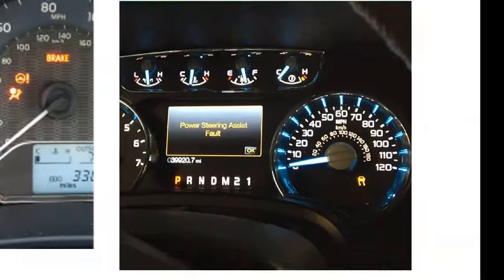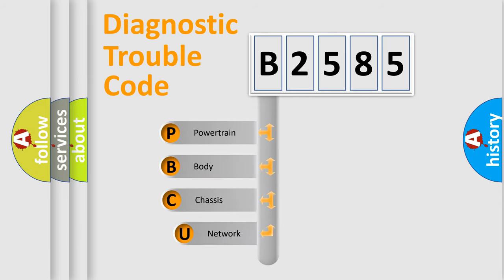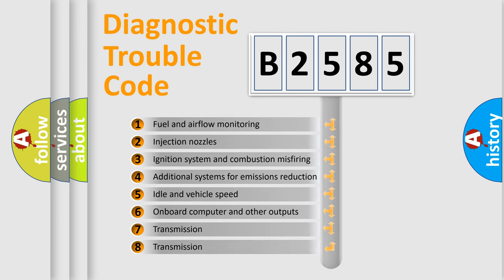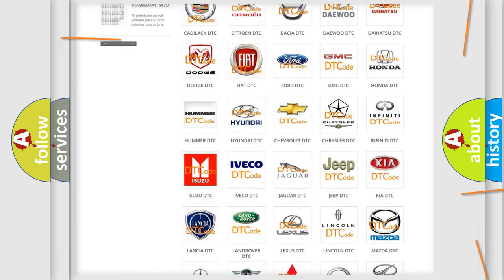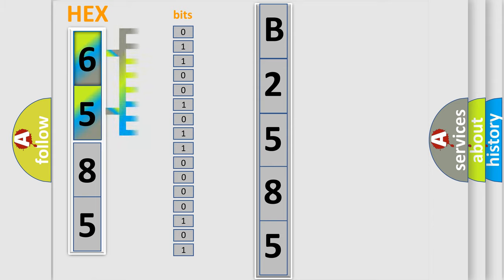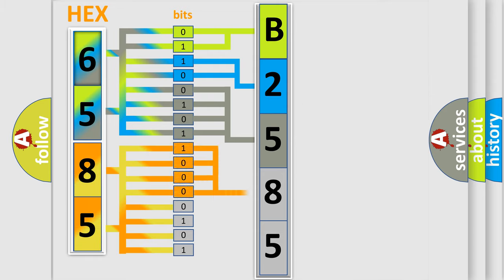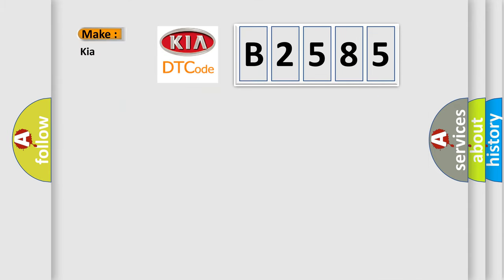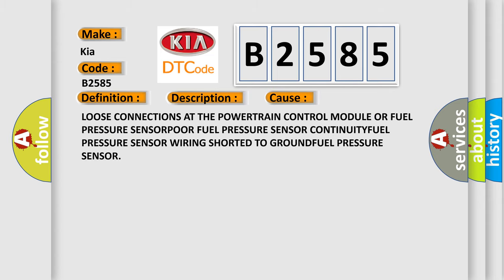DTC KIA B2585 Short Explanation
Contents:
0:21 Basic DTC analysis according to OBD2 protocol standard.
1:48 Insight into programming
2:58 A diagnostically understandable description of the Diagnostic Trouble Code
3:05 Basic error definition

Make:
Kia
Code:
B2585
Definition:
Fuel Rail Pressure Sensor A Circuit Low
Description:
The Fuel Rail Pressure (FRP) Sensor Signal 1 circuit voltage is below 0.20 volts for 0.5 seconds.
Cause:
LOOSE CONNECTIONS AT THE POWERTRAIN CONTROL MODULE OR FUEL PRESSURE SENSORPOOR FUEL PRESSURE SENSOR CONTINUITYFUEL PRESSURE SENSOR WIRING SHORTED TO GROUNDFUEL PRESSURE SENSOR